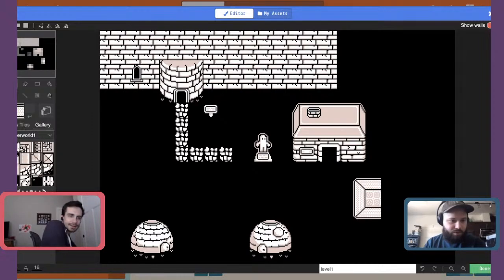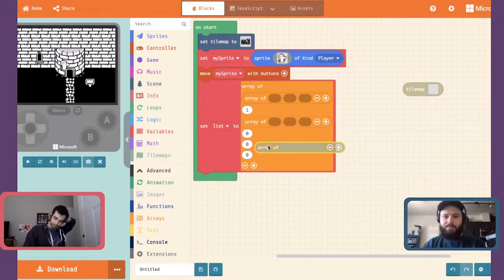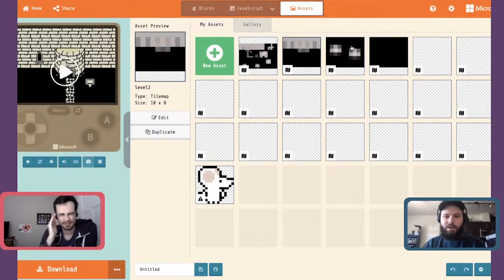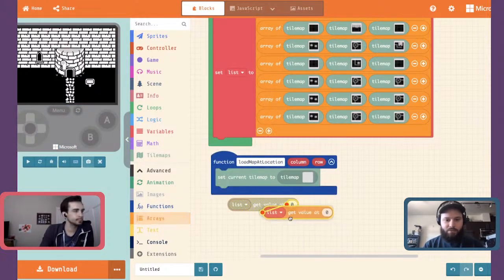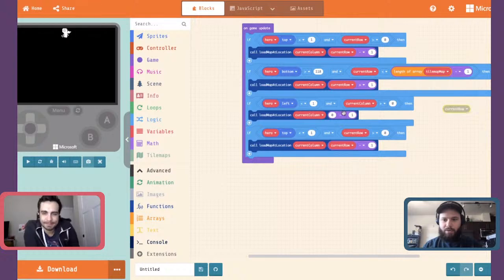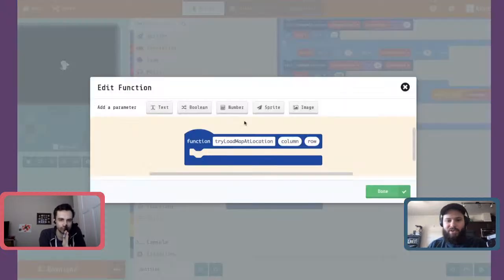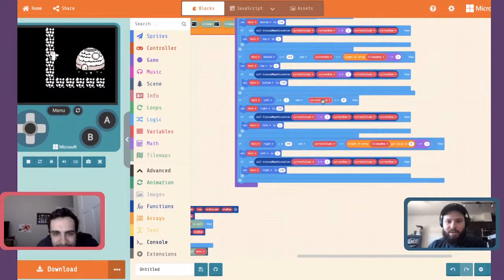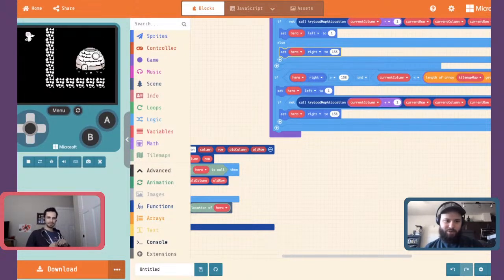Mouse Adventure Pt. 1 - MakeCode Arcade Advanced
It's a Joey-Richard stream! This time we start working on a game inspired by The Legend of Zelda: Link's Awakening. It's got a cute mouse, igloos, and a nice looking tilemap.

The MakeCode Arcade Advanced stream happens weekdays at 1:00 PM PDT YouTube, and Twitter.